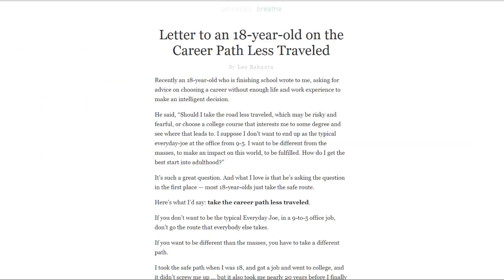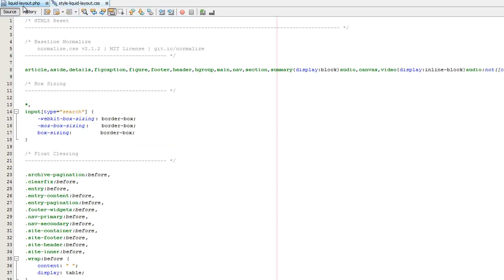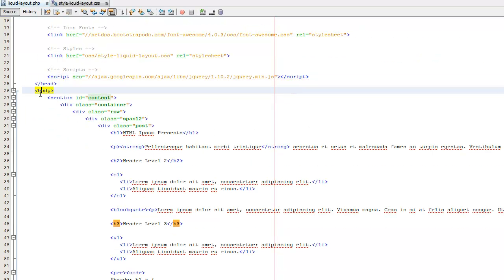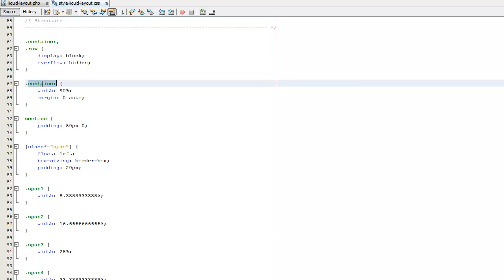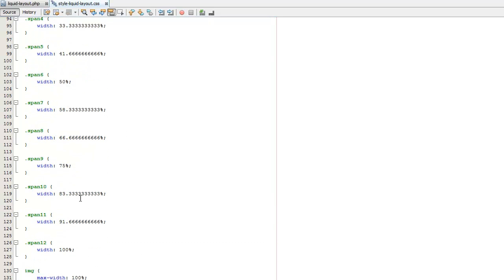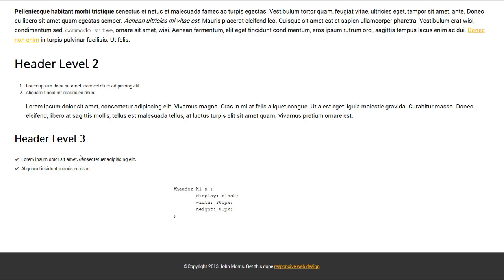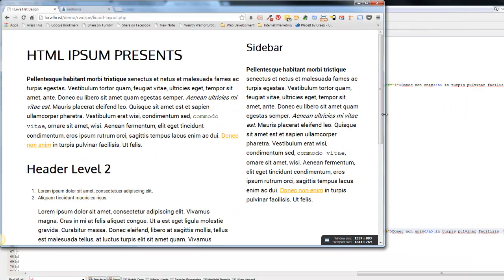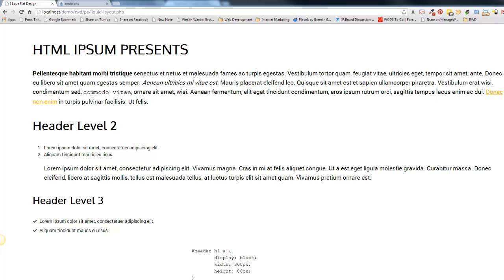Practical Exercise: Building a Liquid Layout Responsive Website Template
In this lesson, I'll walk you step-by-step through building a responsive website template using the liquid layout option.